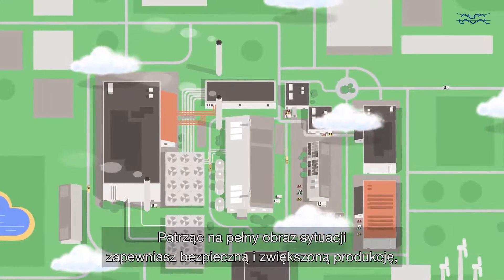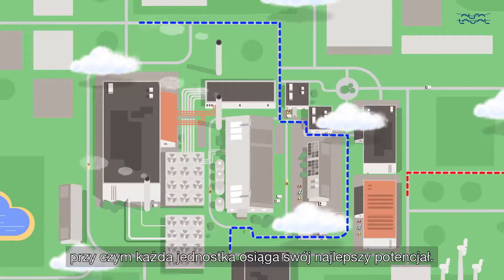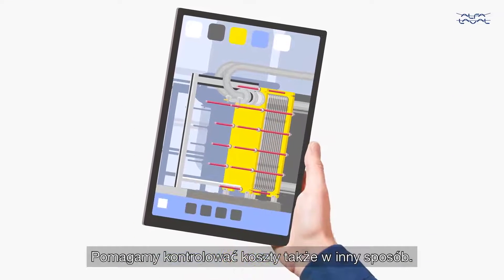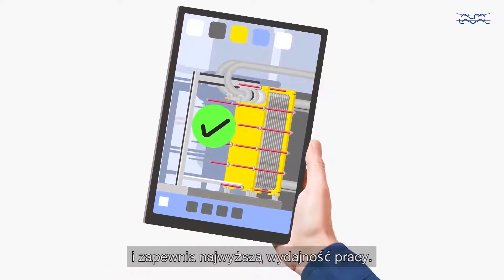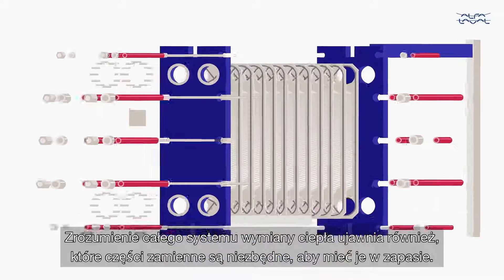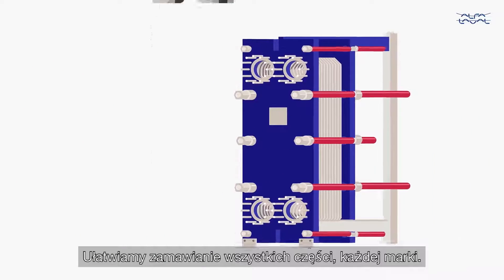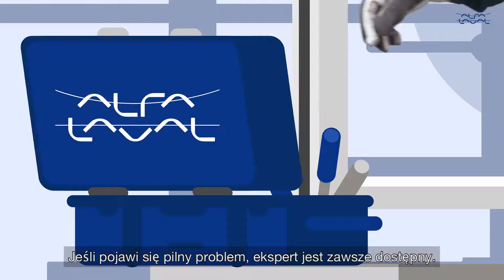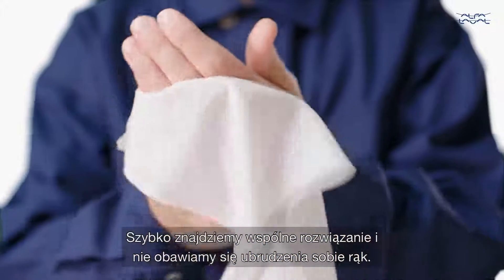Alfa_Laval_Serwis_wymienników_ciepła_PHE_PL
Alfa_Laval_Serwis_wymienników_ciepła_PHE_PL.mp4